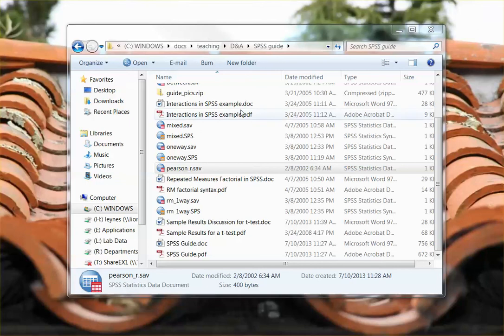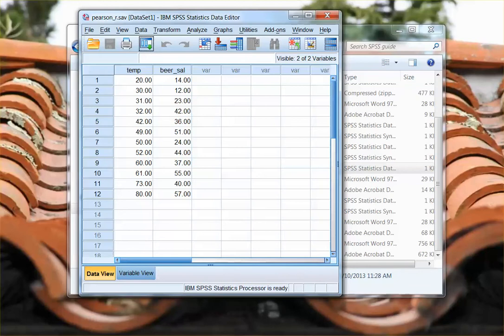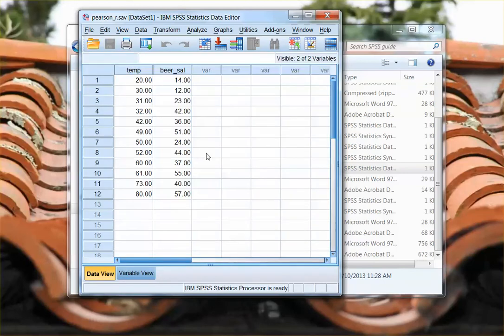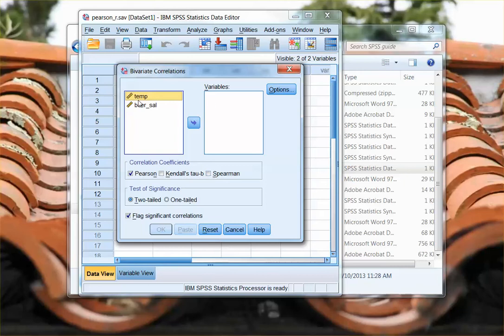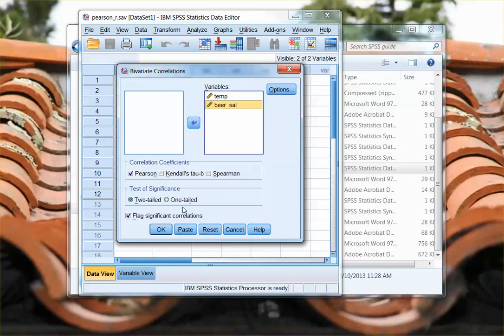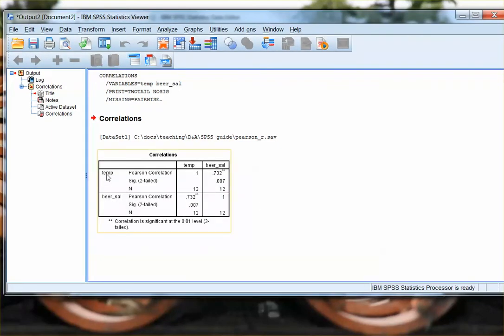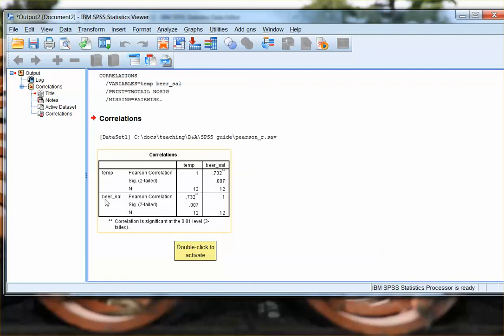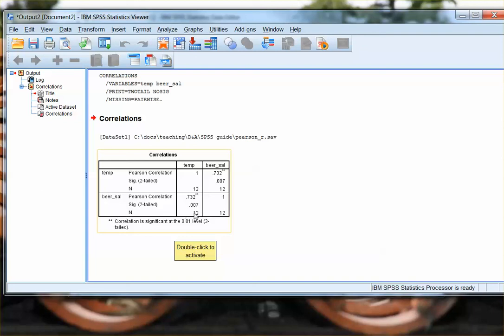SPSS2 Pearson r and Spearman rho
For PSY 203